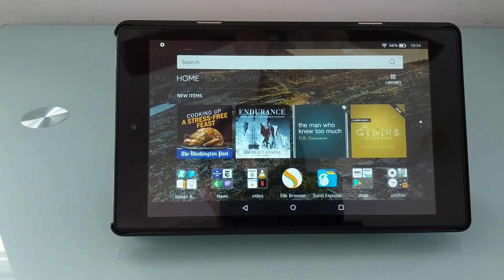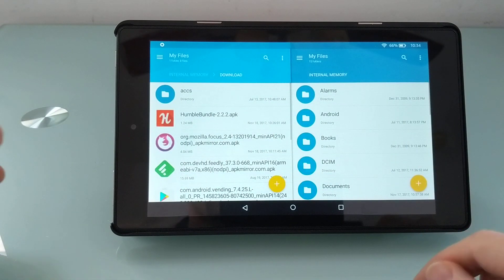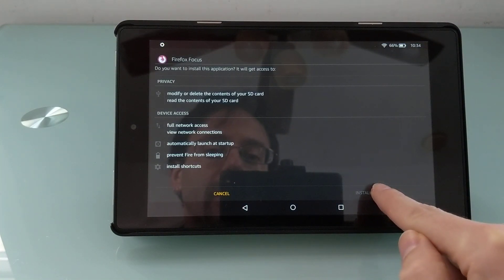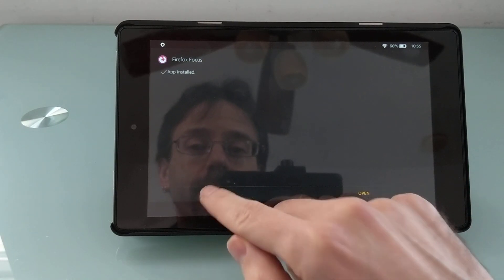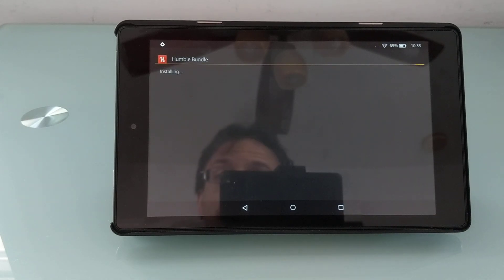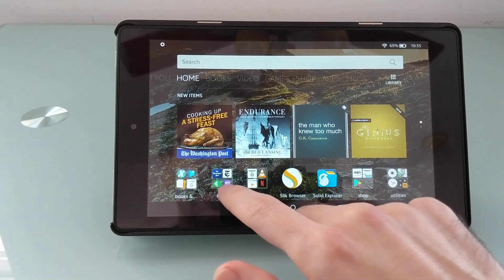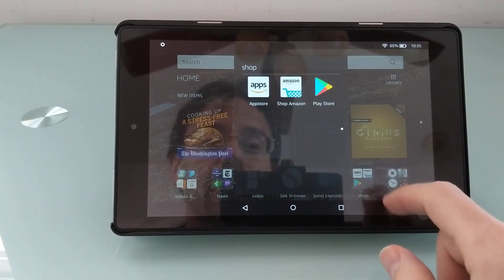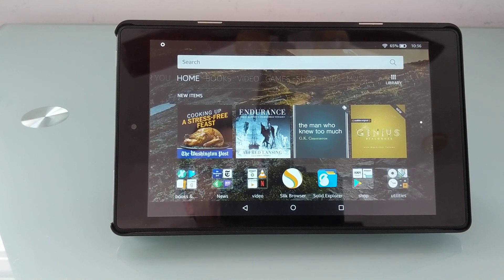Fire HD 8: Installing apps from unknown sources with Fire OS 5.6.0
Update: Amazon rolled out an update in December, 2017 that should allow you to install apps from unknown sources without using any workarounds.